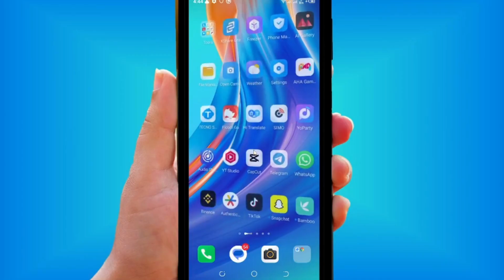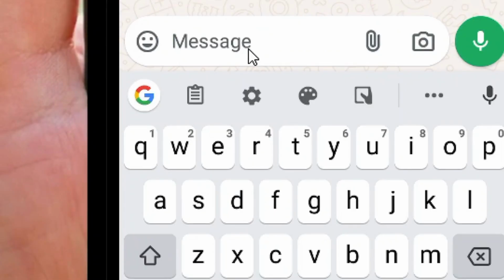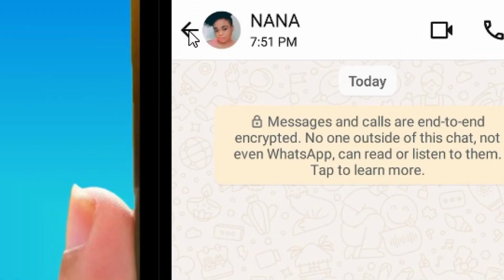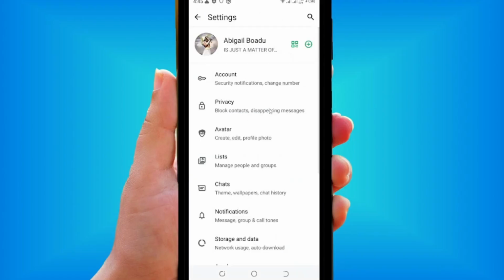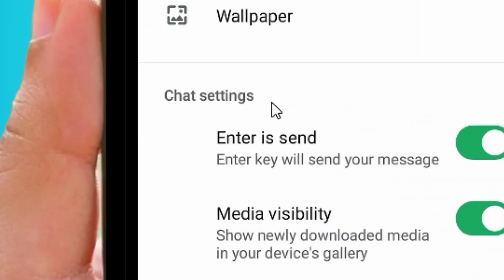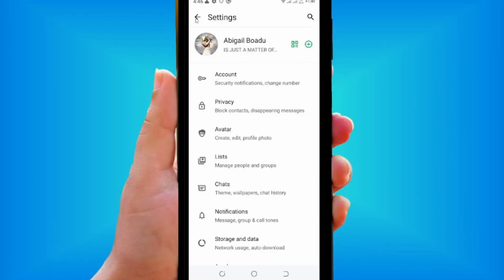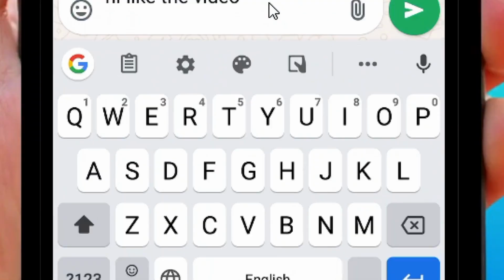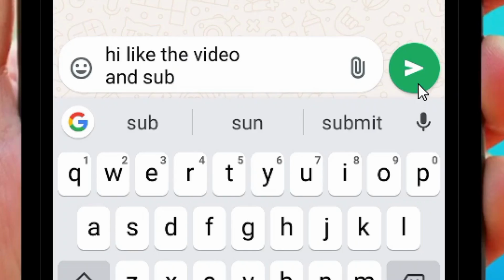How to get enter key in whatsapp keyboard (step by step)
How to get enter key in whatsapp keyboard a step by step tutorial for all.

This video show you a full guide on doing it yourself as you set the send key on whatsapp as enter key without any difficulty.